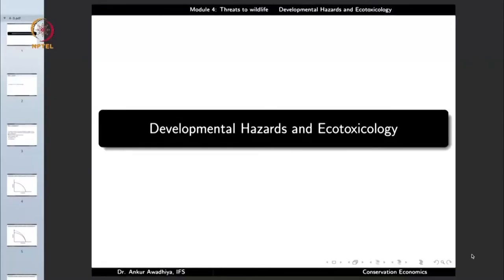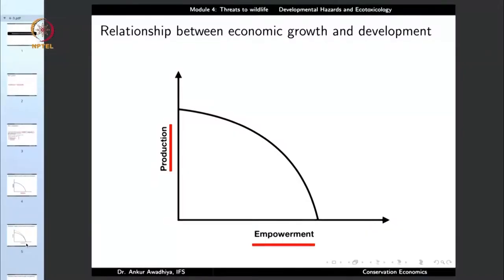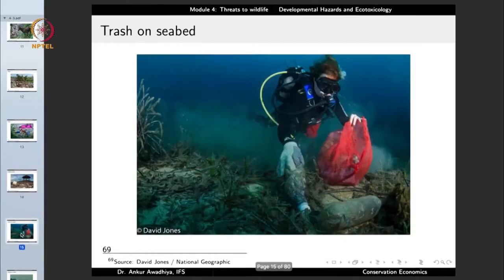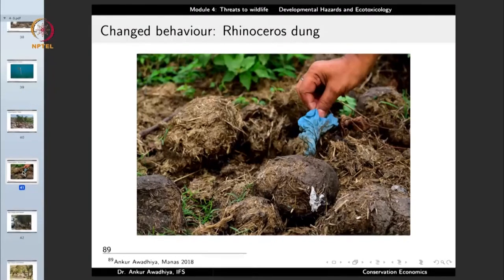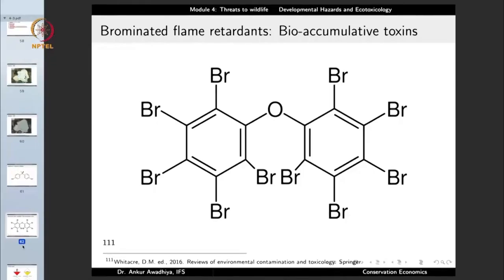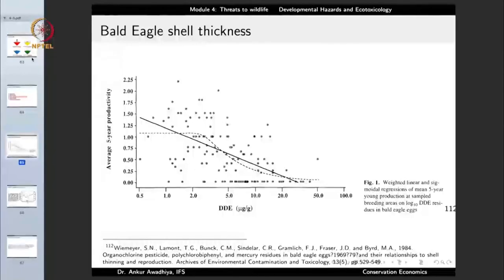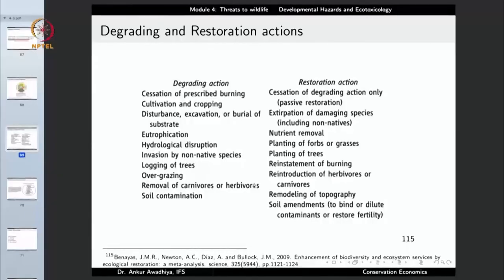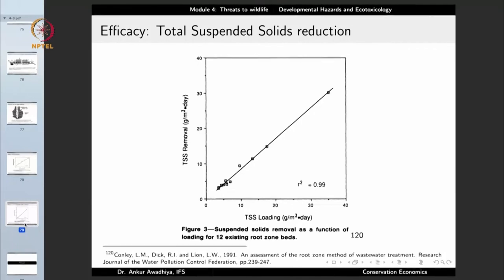Lecture-03-Developmental Hazards and Ecotoxicology#swayamprabha